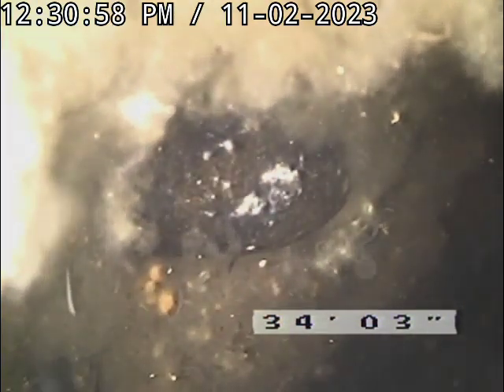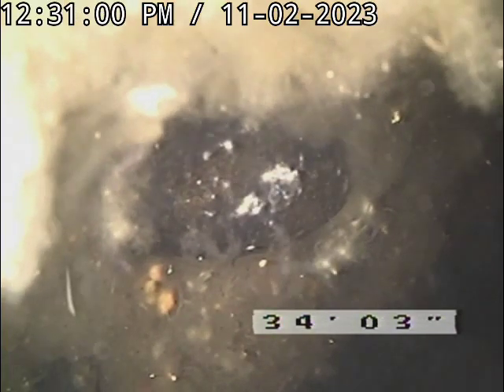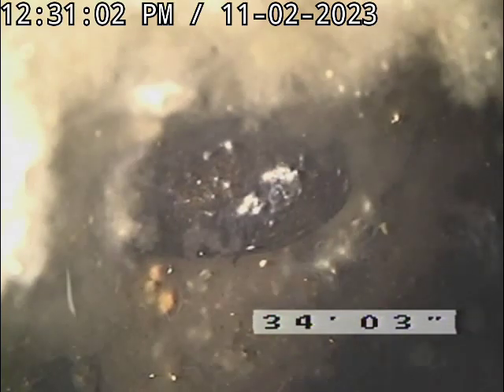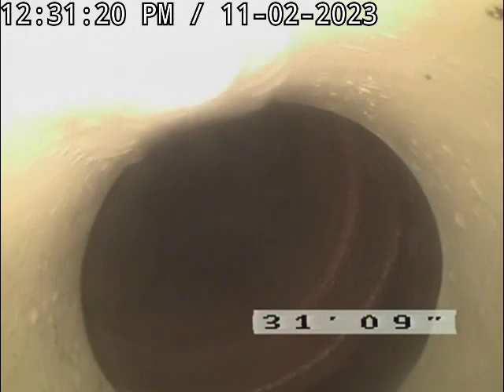1366 Main Street Bartlett NH Sewer inspection